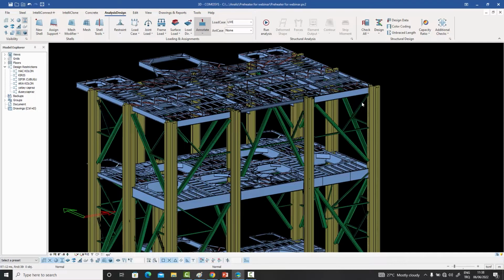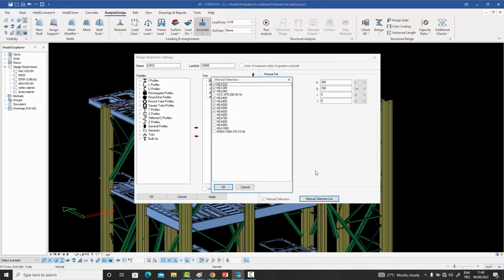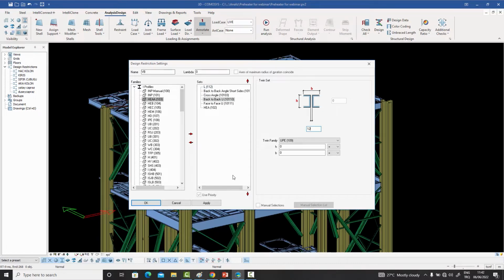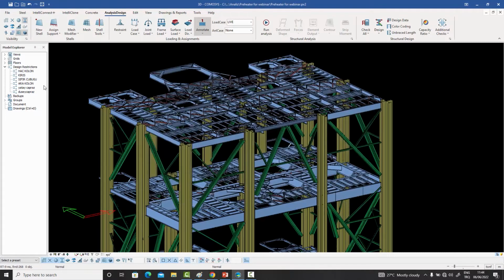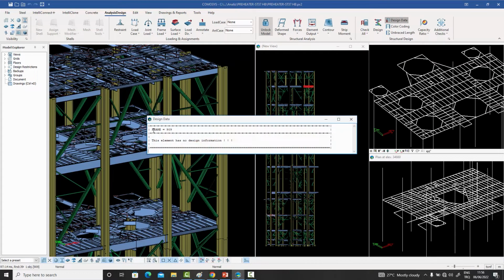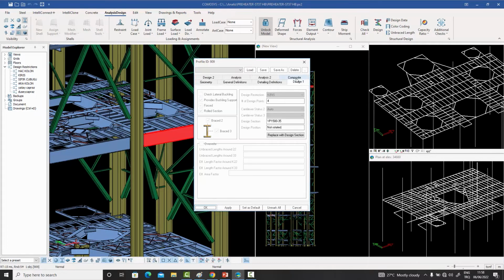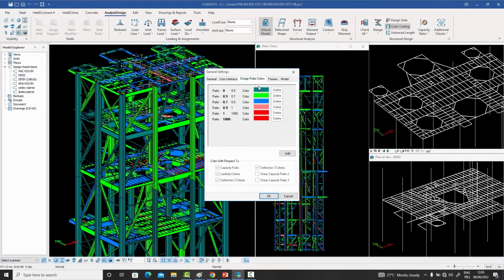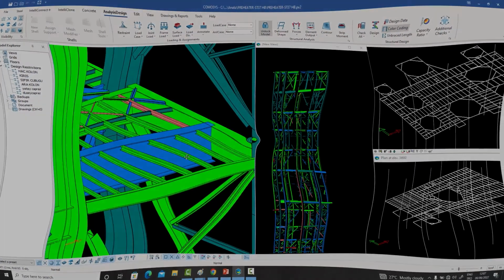Design restrictions : Comosys Analysis and Design Webinar ( 9 JUN 2022) Highlights